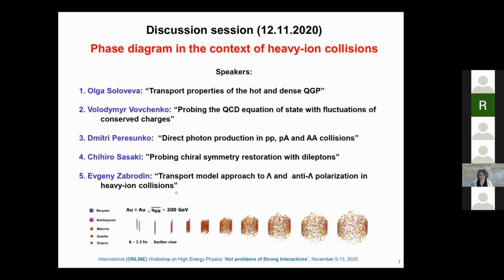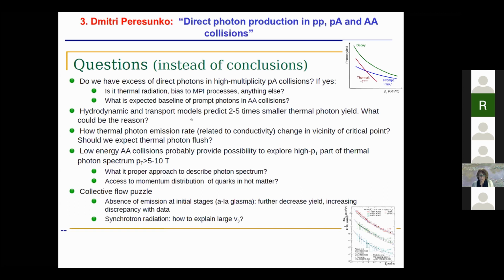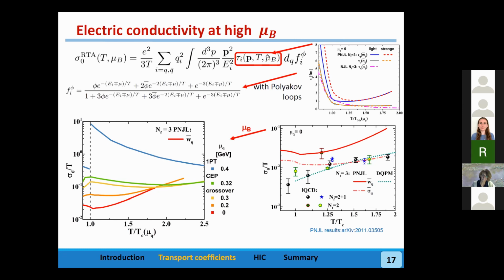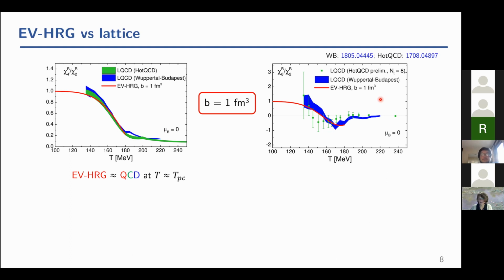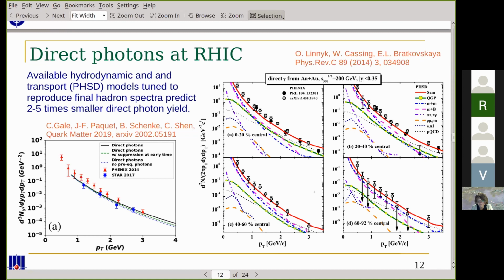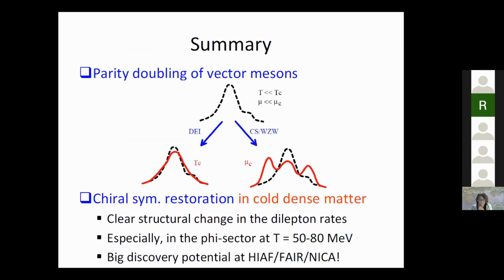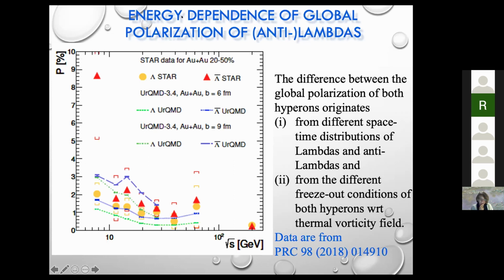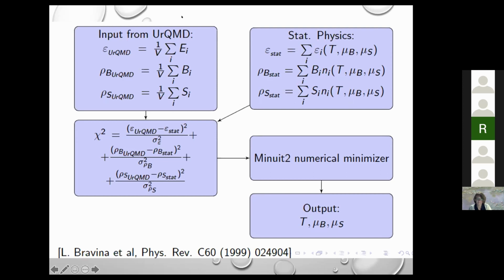Discussion session "Phase diagram in the context of heavy-ion collisions"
Discussion session "Phase diagram in the context of heavy-ion collisions": Discussion leader: Elena Bratkovskaya